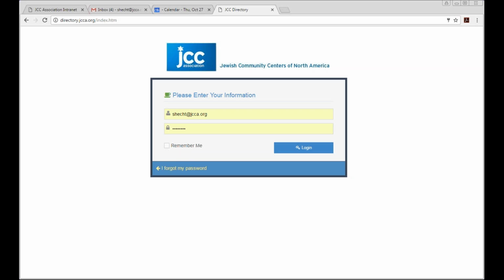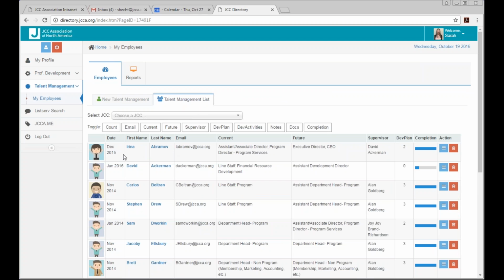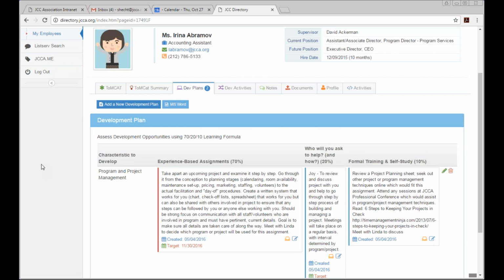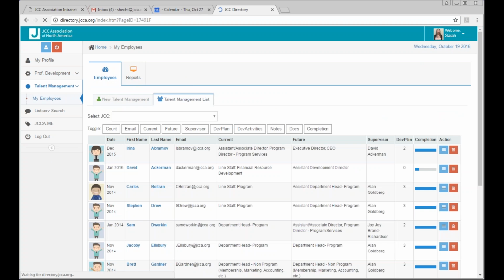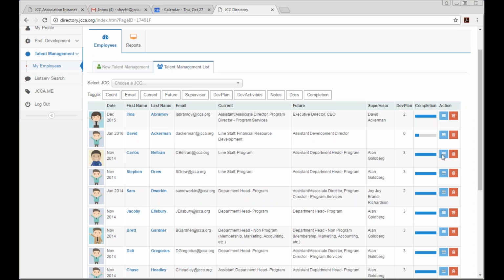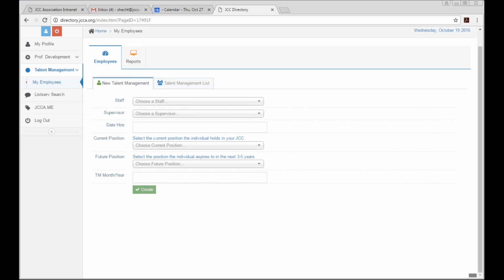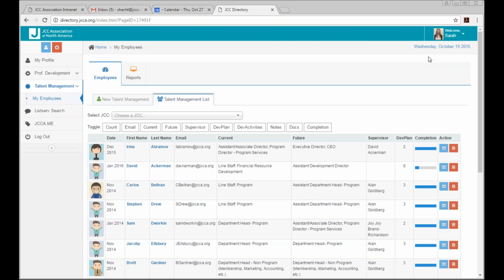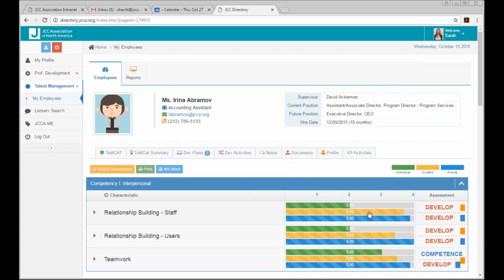Talent Management Website Review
How to login and access the Talent Management Site, build 70-20-10 Development Plans and add staff.